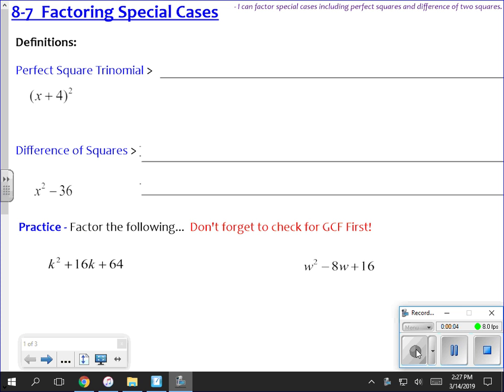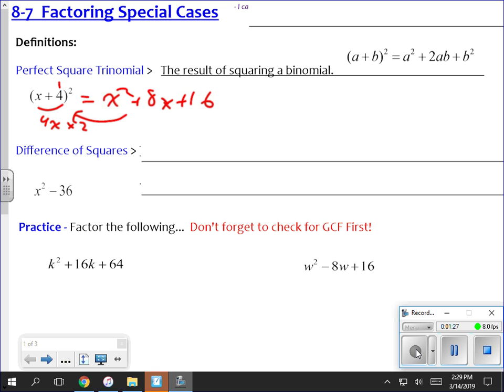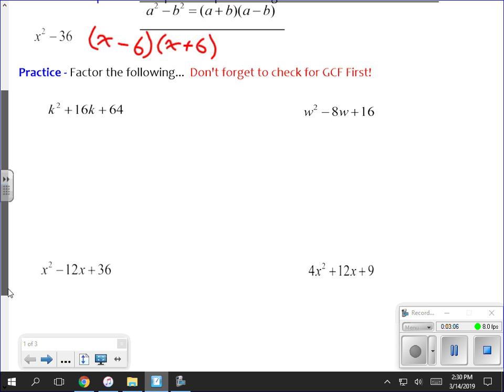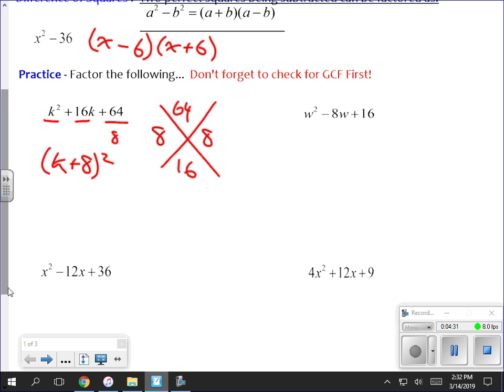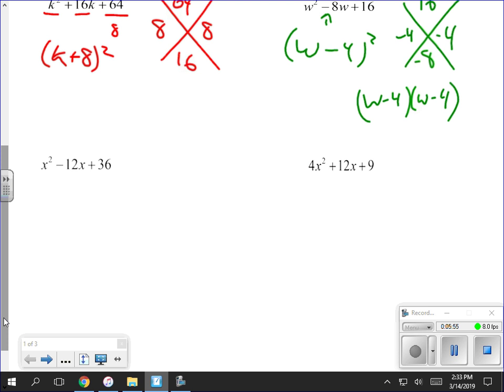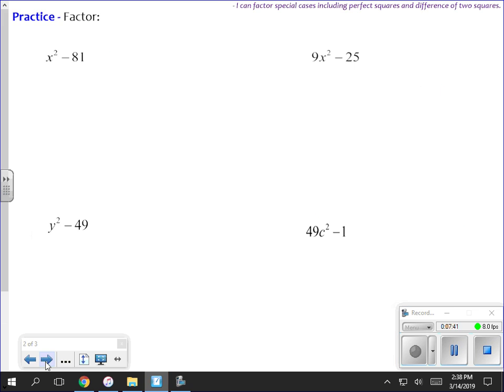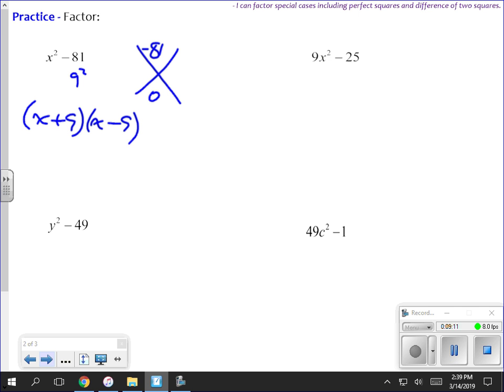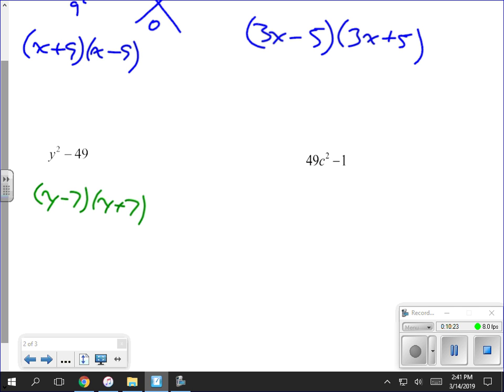Alg 10 12 8 7